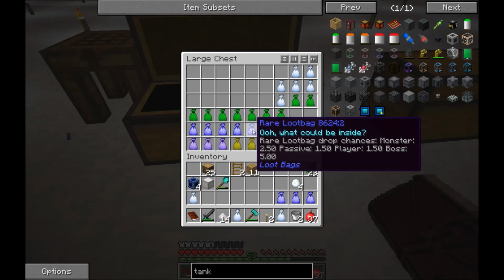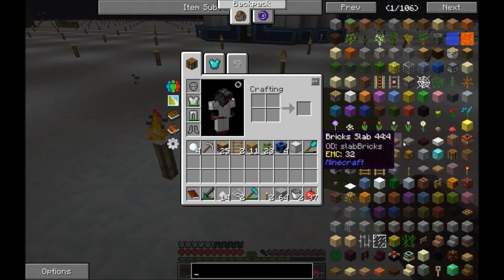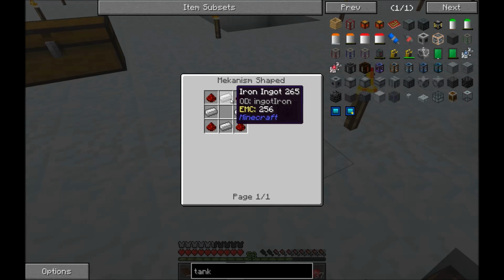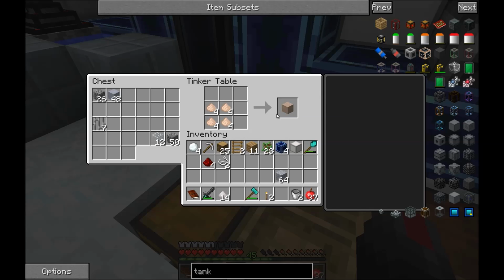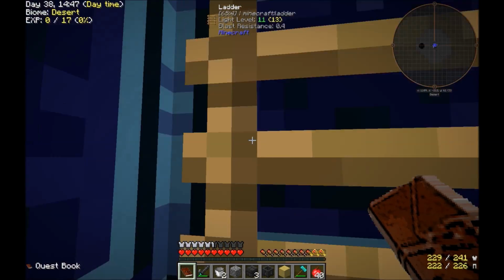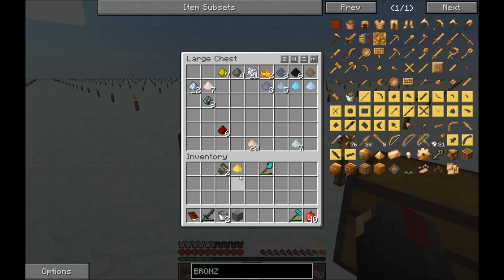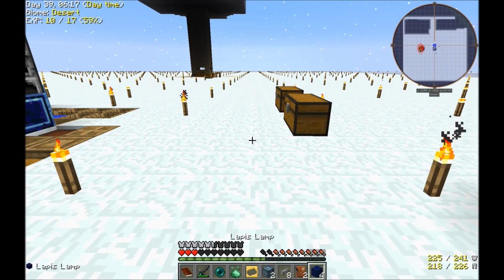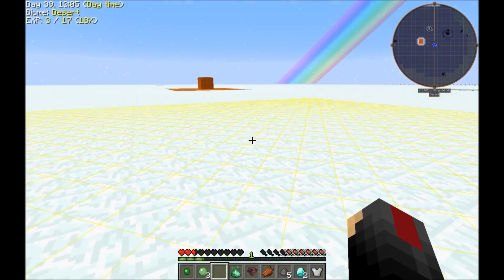Project Ozone 2 Reloaded E03 Tinkers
In this episode we look at a few more quests, build a smeltery and open a few of the chance cubes.